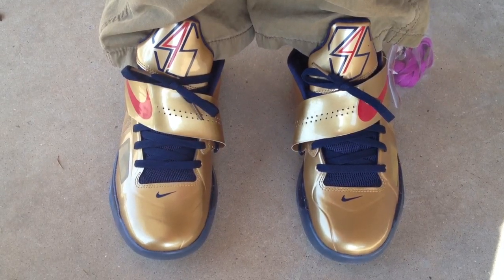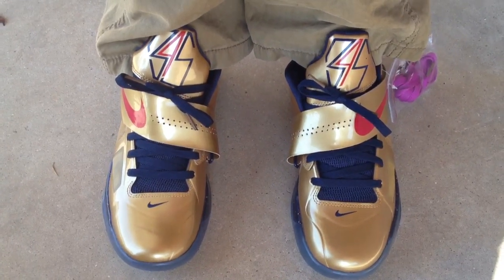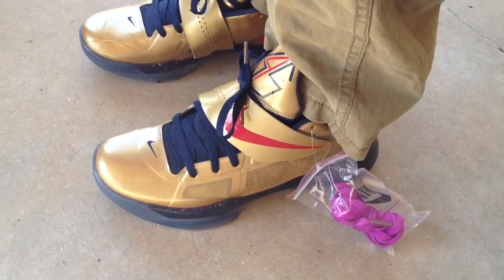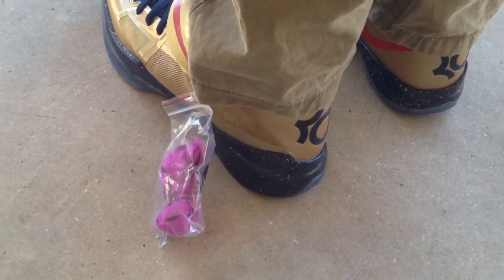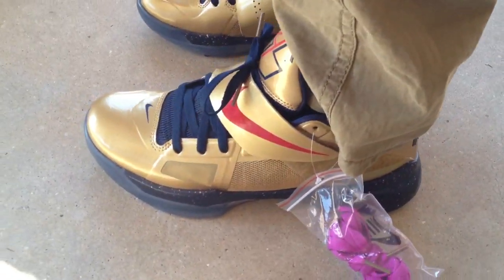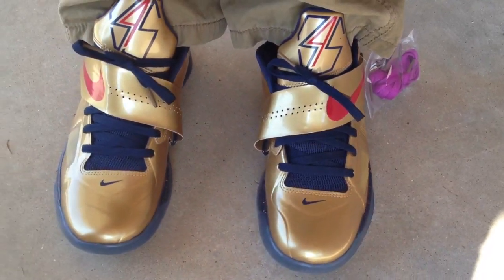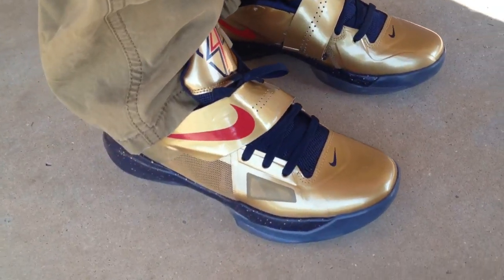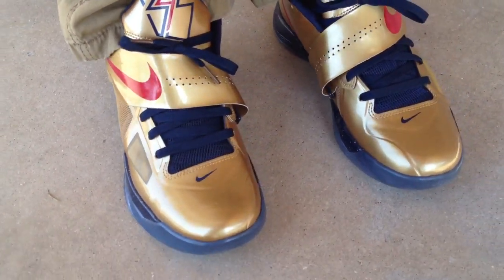Nike Zoom KD IV 4 "Gold Medal" on feet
I wanted to do an on feet review of my KD Gold Medal for my YouTube fam.